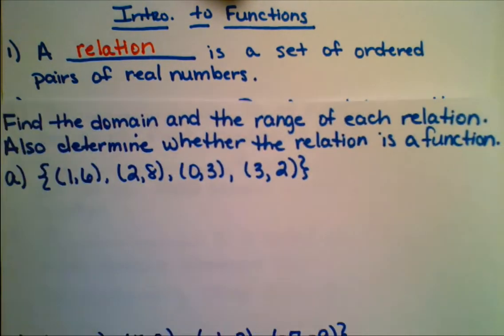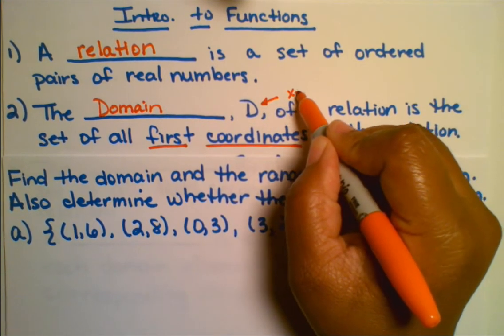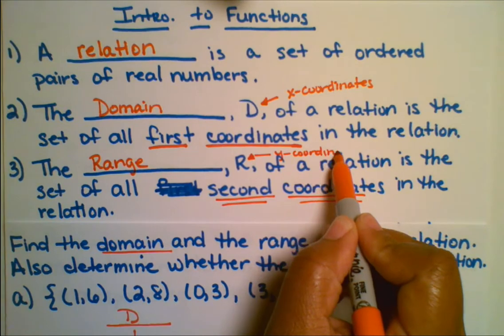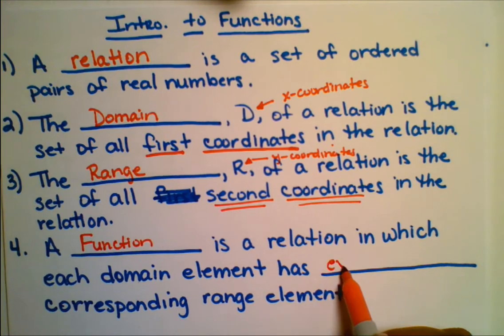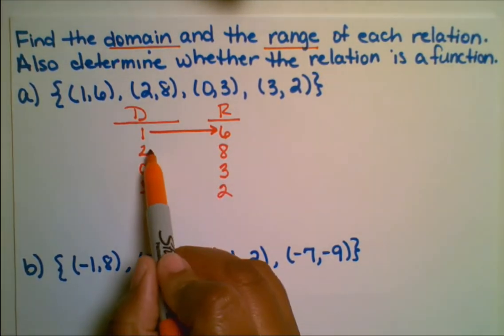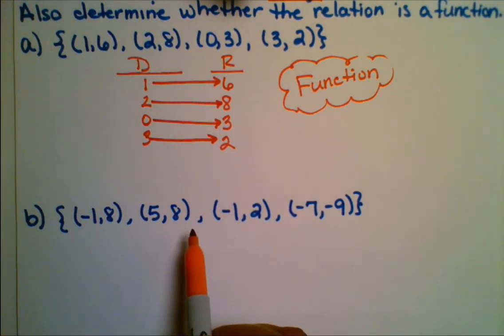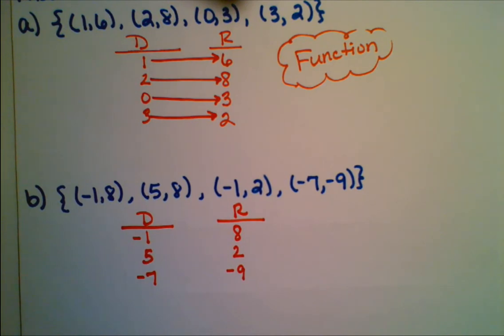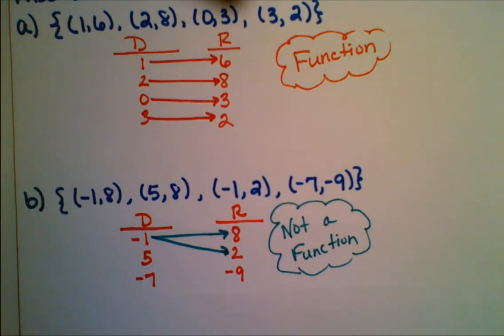Intro to Functions: Part 1